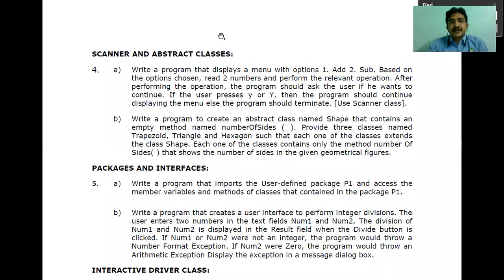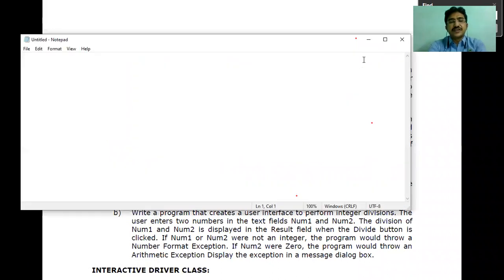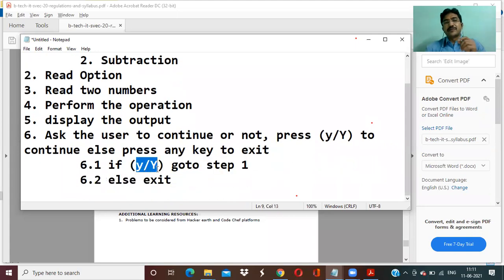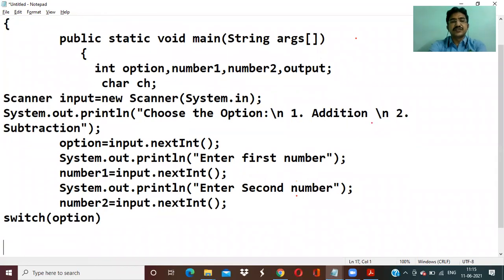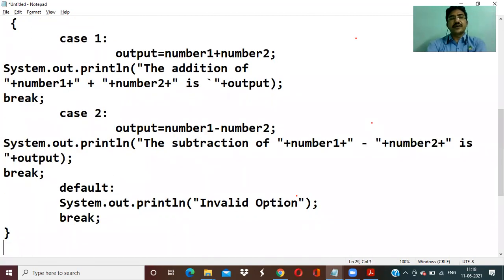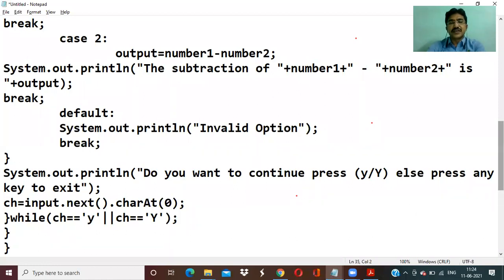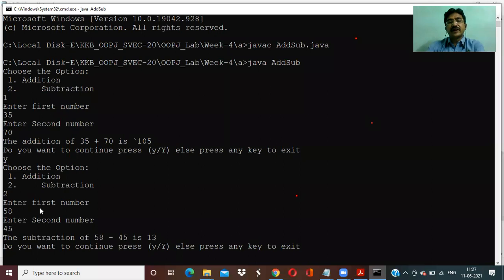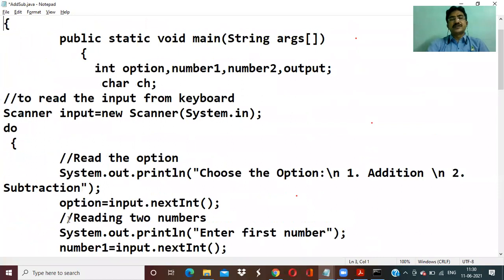Program on Scanner Class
Program that displays a menu with options 1. Add 2. Sub. Based on the options chosen, read 2 numbers and perform the relevant operation. After performing the operation, the program should ask the user if he wants to continue. If the user presses y or Y, then the program should continue displaying the menu else the program should terminate. [Use Scanner class].

8.Program to define a class student and describe a constructor Also define a method display to print